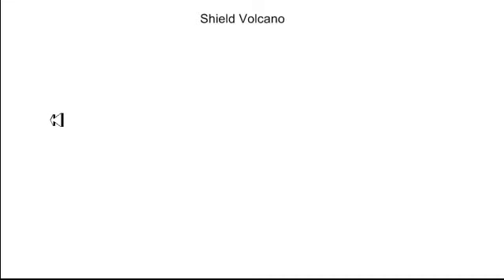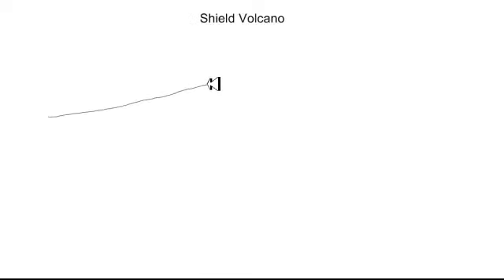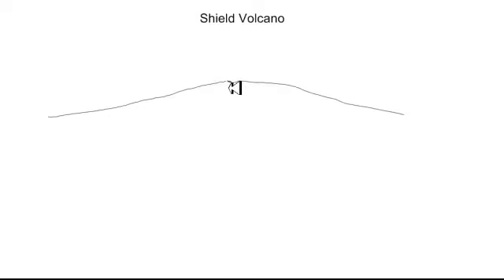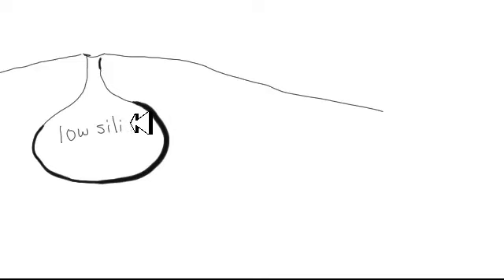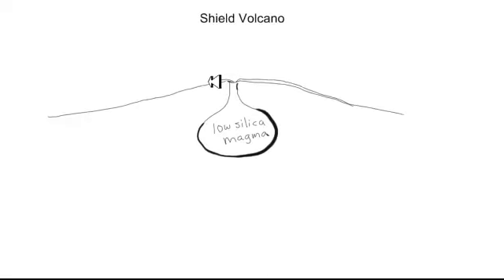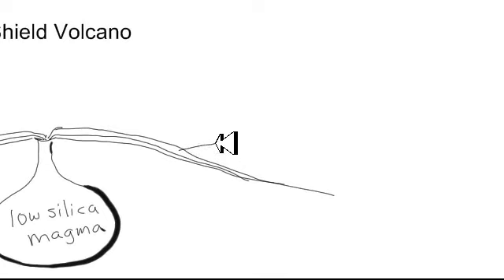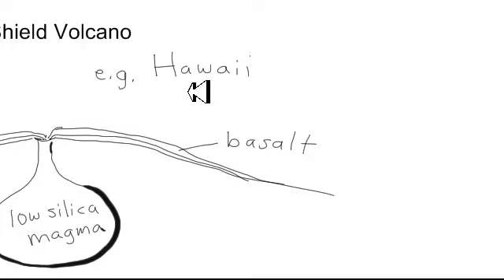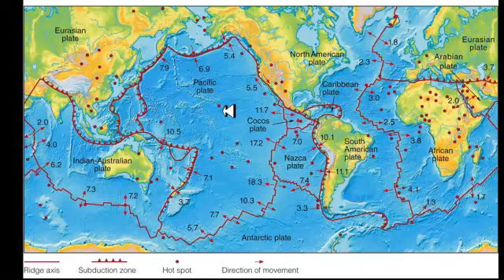Shield Volcano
Draw a diagram to show how a shield volcano forms, and discusses the plate tectonic settings in which shield volcanoes form.